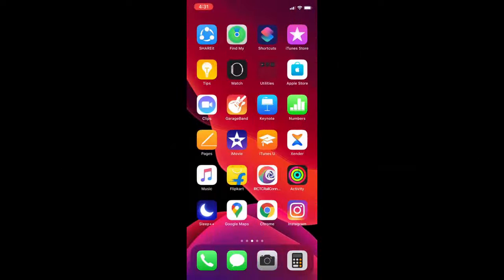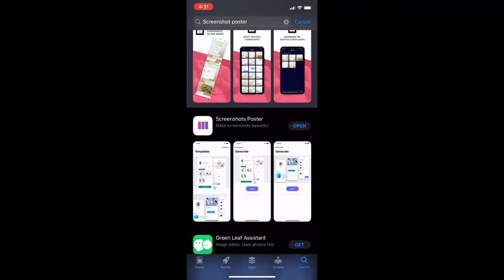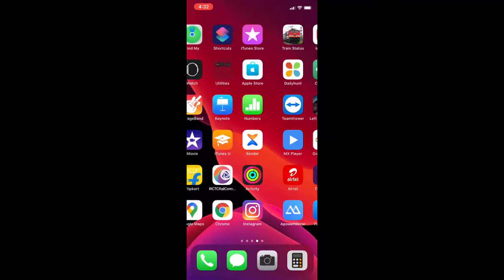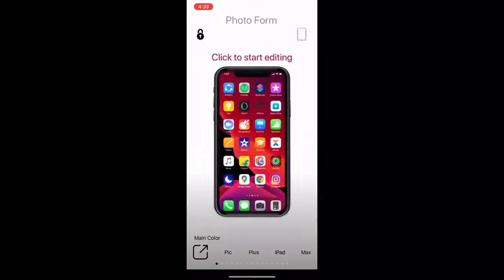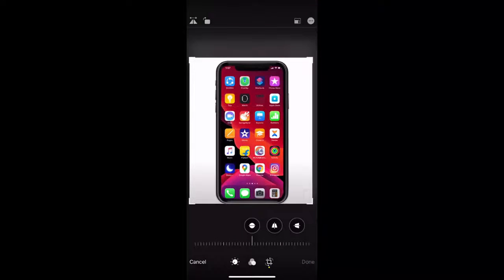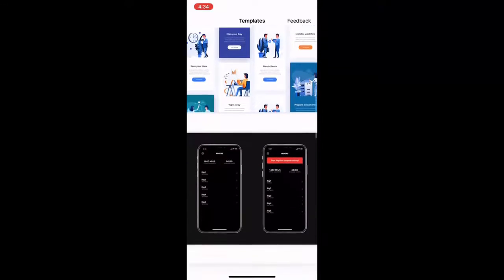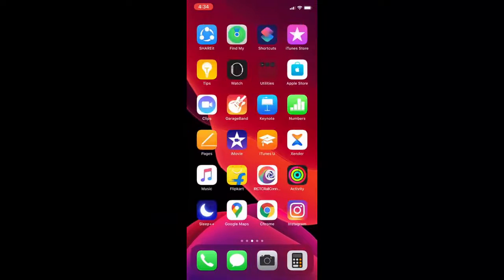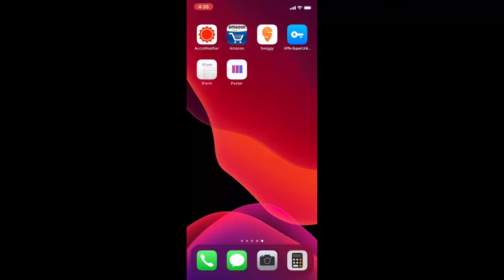Add All iPhone Frames on Any Screenshot (Easy-No Shortcuts App)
Insert iPhone Frames on any Screenshots without using Shortcuts App